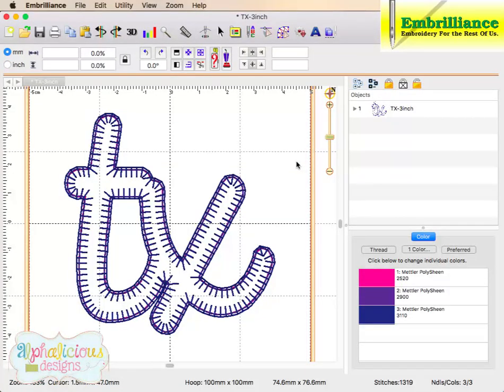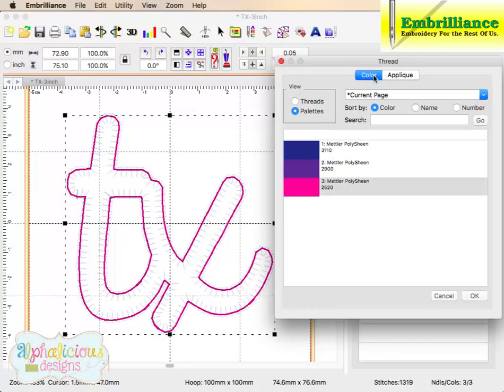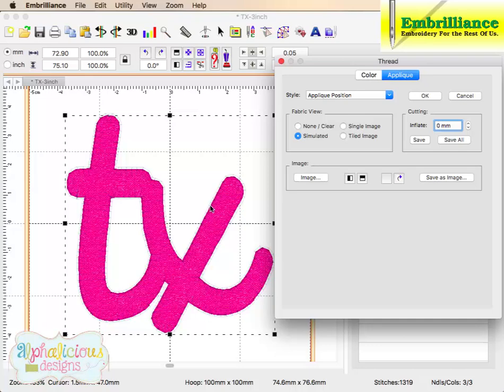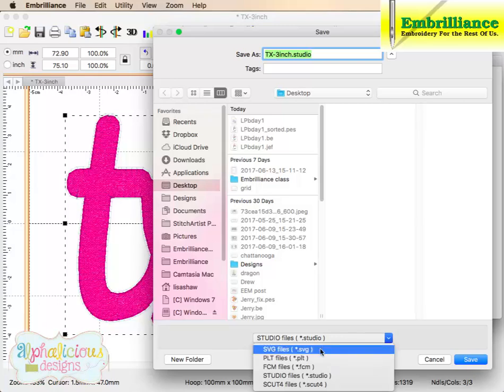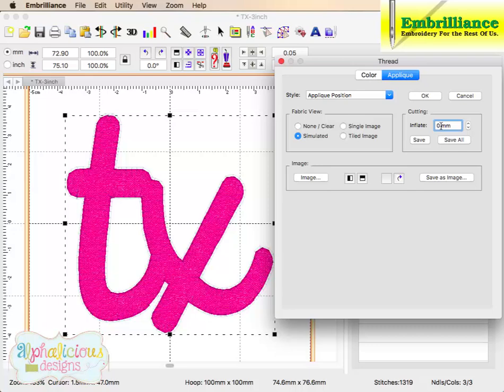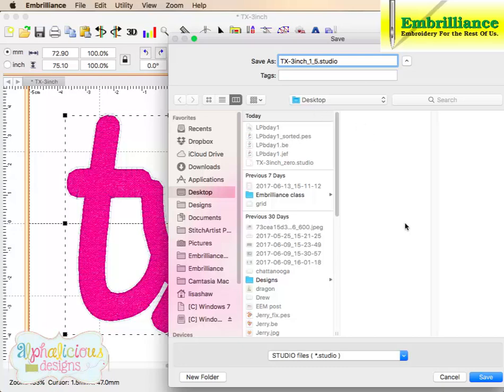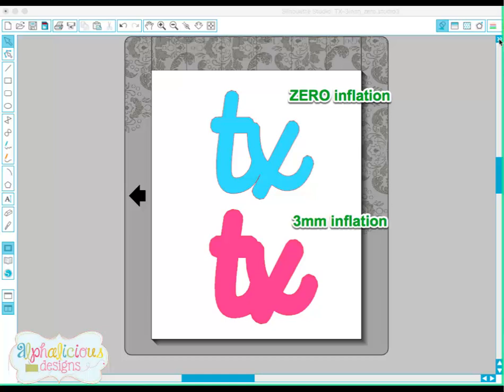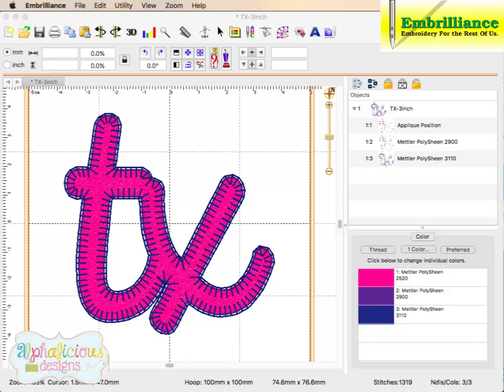How to create applique cut files in Embrilliance Essentials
If you have an electronic cutting machine, it can save you time and energy when used in conjunction with your embroidery machine.  Embrilliance Essentials will save cut files from applique embroidery designs. This video walks you through this easy process.  Depending on the design and the fabric that you are going to be stitching on, you may want to save the cutting file with an inflation value.  This means that the cut fabric will be larger than the placement line that the cut file is created from.  Watch this video to see how easy it is to save inflated cutting files for your applique embroidery designs!

Information on Embrilliance Essentials can be found on our

This TX design is from Alphalicious Designs and can be found